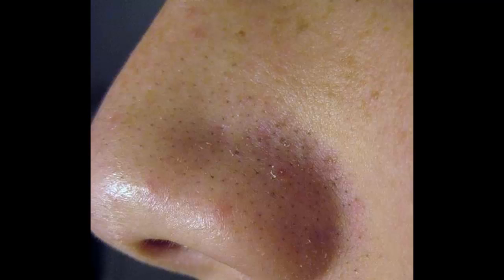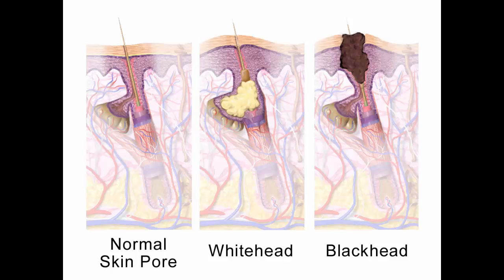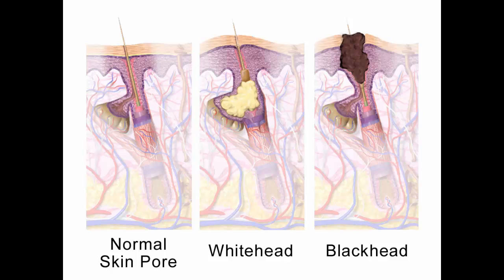How To Remove Blackheads || New Life